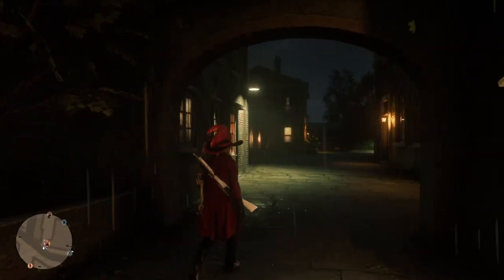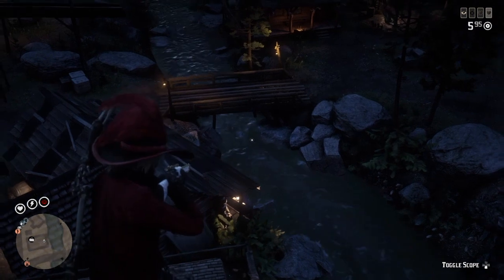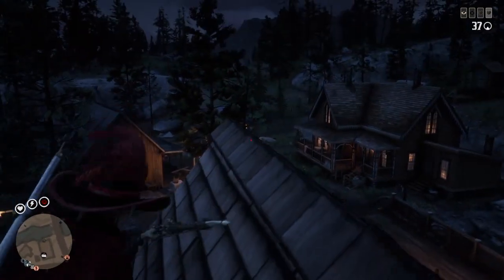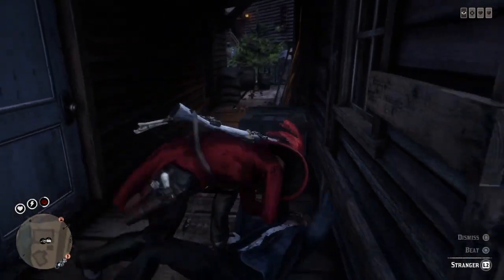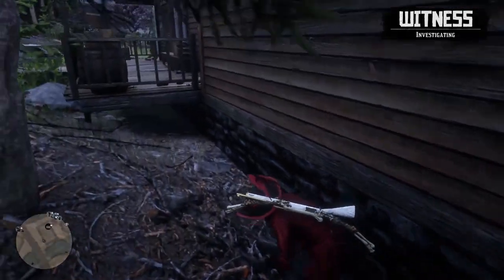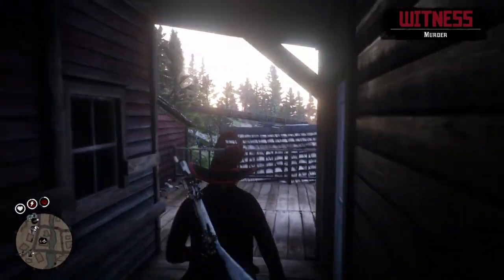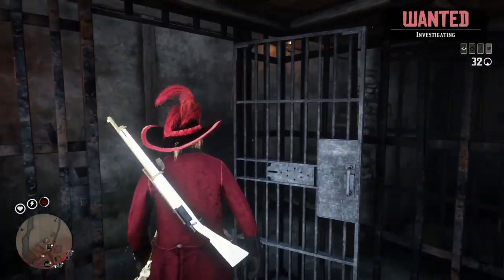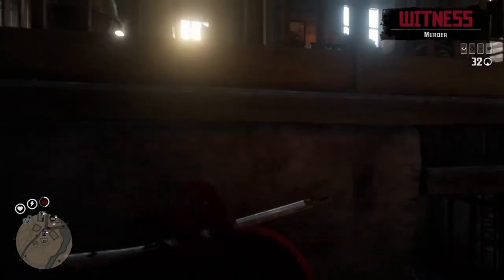Red Dead Online Halloween pass review |RDR2 money glitch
Rdo New Outlaw role confrimed!!! | RDR2 Money glitch
14 and playing for fun and to make others happy
Also, lakey inspired was used
Otis McDonald’s is as well used
Red Dead Online tips and tricks
Best gold methods
Best roles
How to max Out the trader role
Best how to